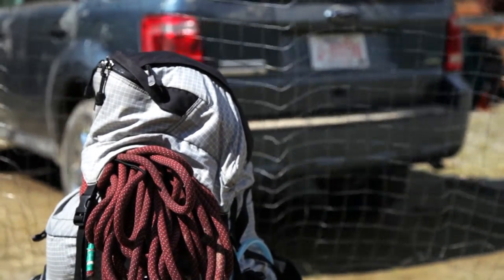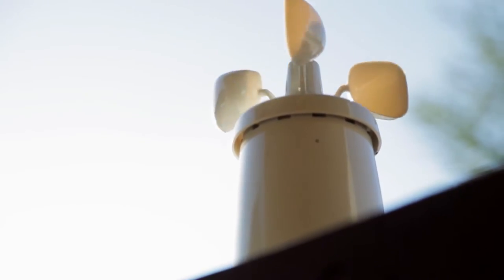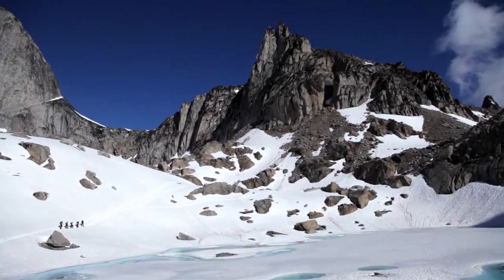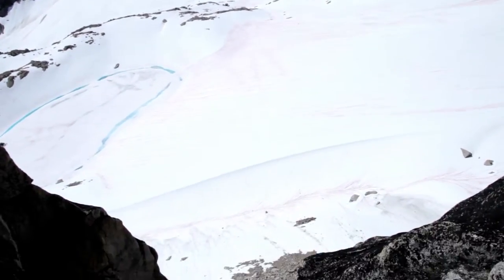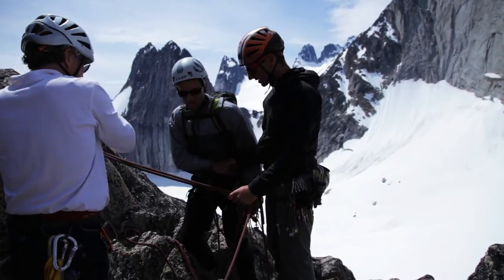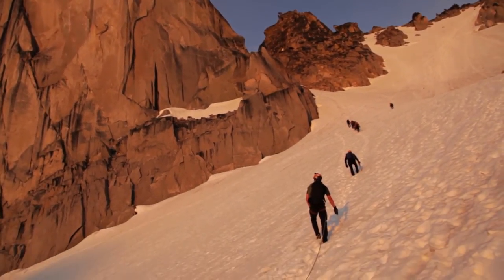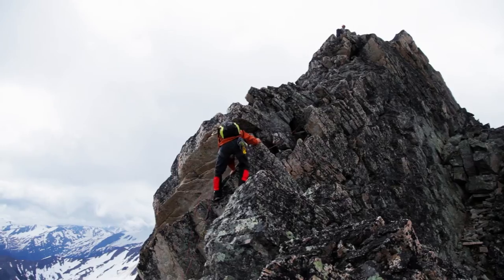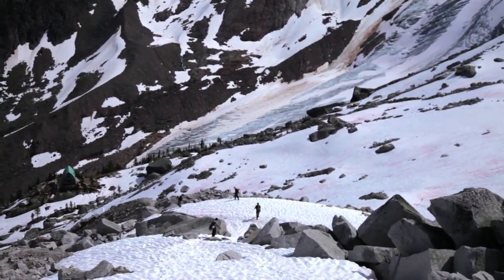Bugaboos Granite - Yamnuska Mountain Adventures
The 'Bugs' in Bugaboos Provincial Park, British Columbia are one of North America's most famous alpine climbing areas. This world renowned alpine paradise with its awesome granite spires, beautiful glaciers and lush green valleys, attracts alpinists and climbers from around the world. And for good reason. Our bugaboos climbing program will help you get to know this area in addition to receiving instruction from our climbing guides.